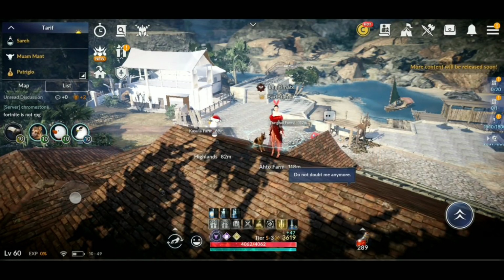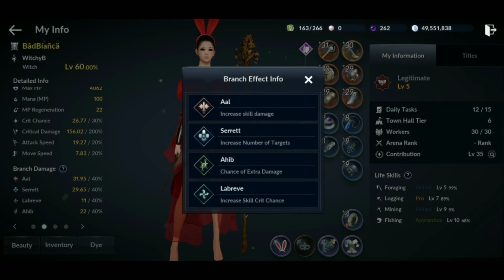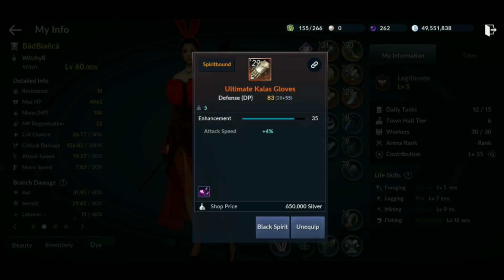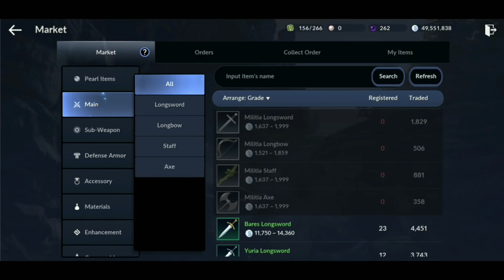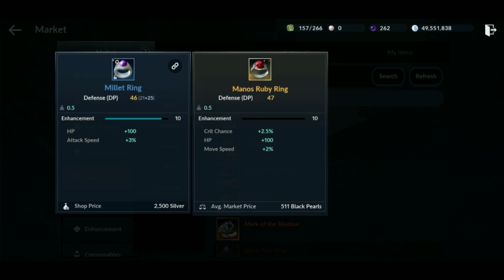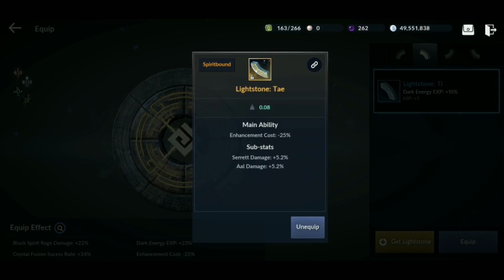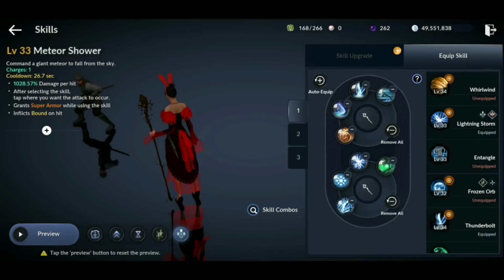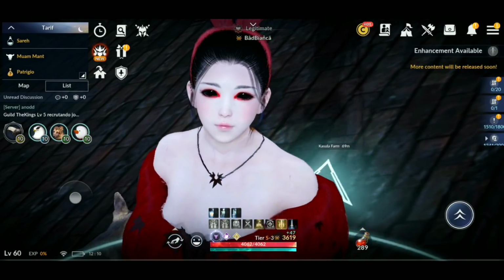Detailed Witch Build, Weapons/Armor & Accessories, Skills, Crystals, Lightstone, Black Desert Mobile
Witch Guide!

Covers -
Weapons & Armor
Accessories
Skills
Crystals
Light stones
relic